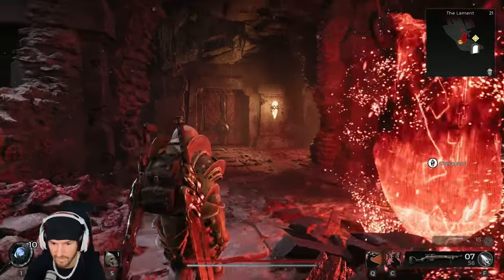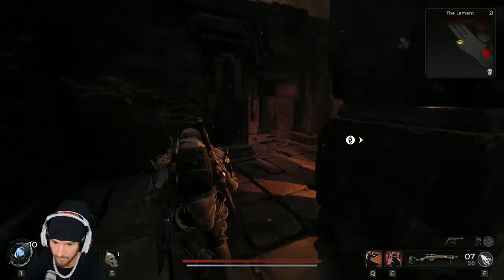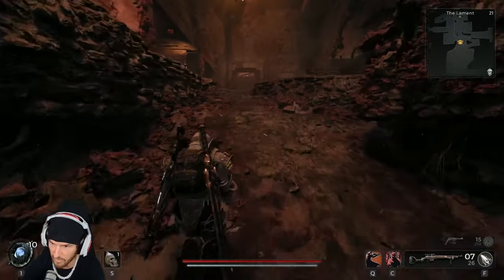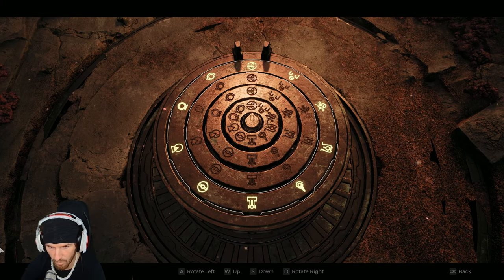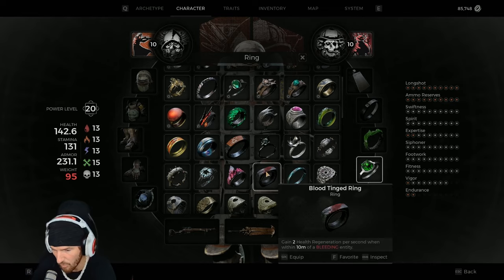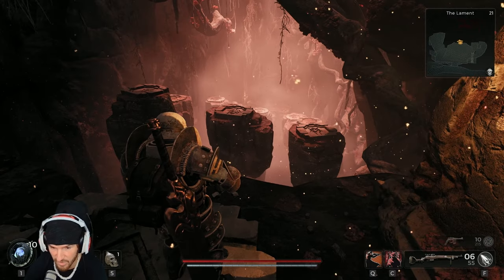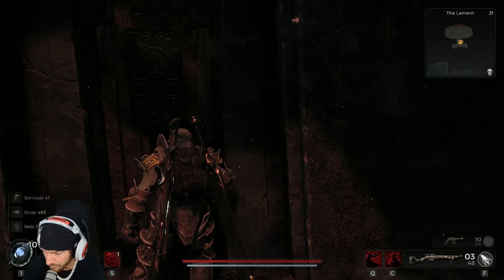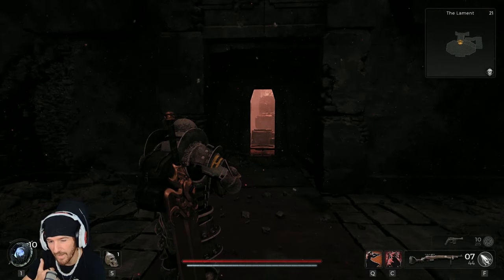Remnant 2 - How to get the Lodestone Crown & the Ring of Diversion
This video shows off how to obtain the Lodestone Crown & Ring of Diversion.  Along the way you will also get the Blood Tinged Ring and the Overdrive Mutator from the Abberation, "Wither".

0:00 Intro
1:00 Arrow Trap Maze
1:30 Mummy Puzzle
2:57 Kolket's Razer & Wither Abberation (Overdrive Mutator)
3:17 Blood Tinged Ring
3:40 Kolket's Key
3:55 Floating Pillars
5:16 Ring of Diversion
5:33 Lodestone Crown
5:59 Outro